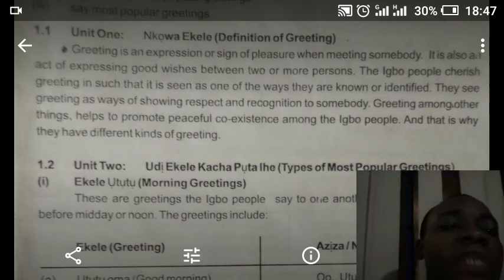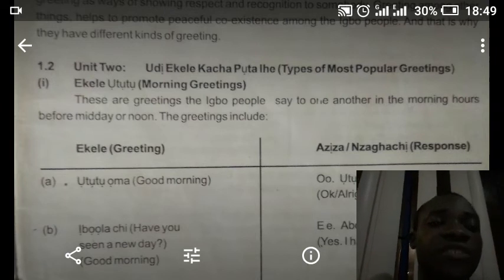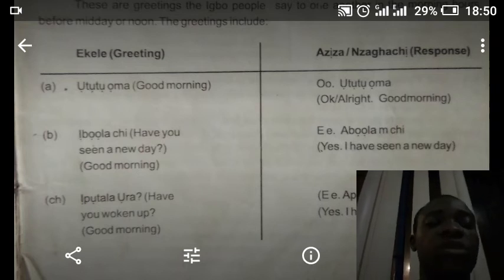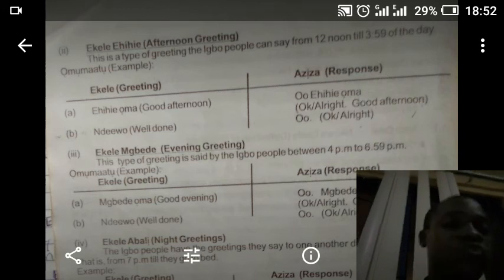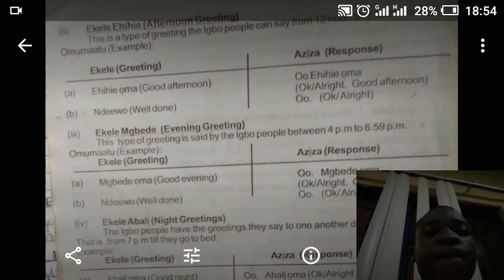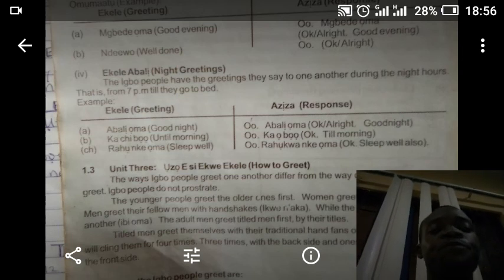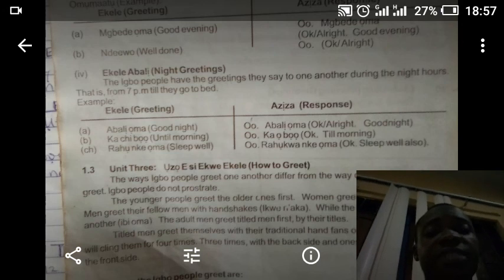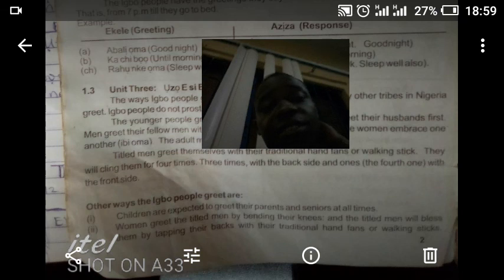How Igbo people Greet/ Jss1,1st term, week 1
How Igbo people Greet